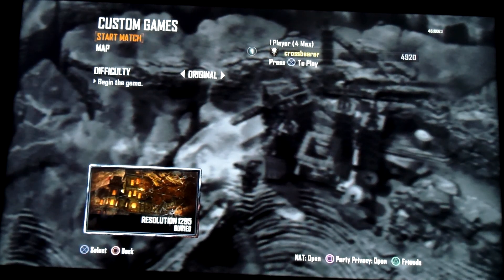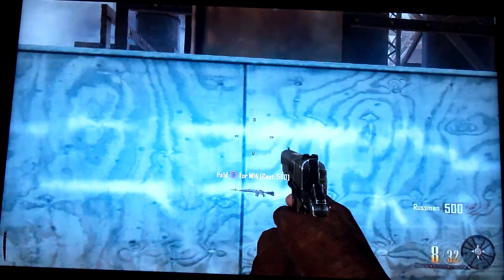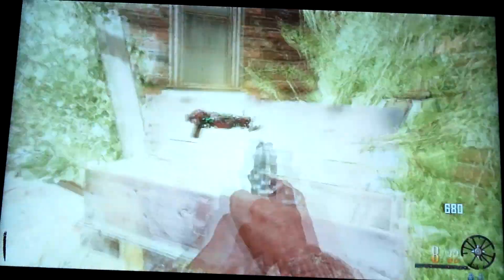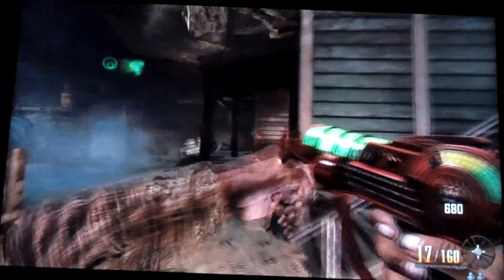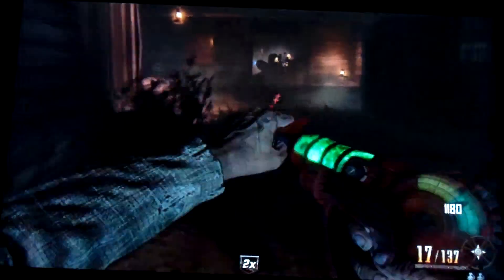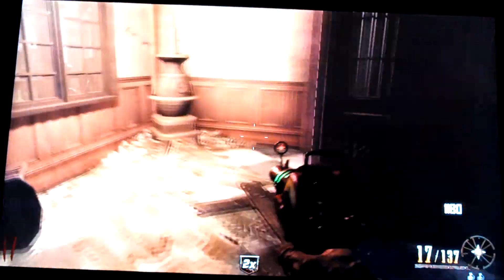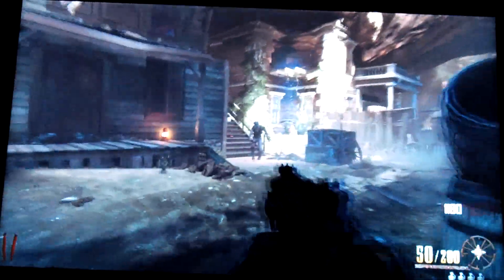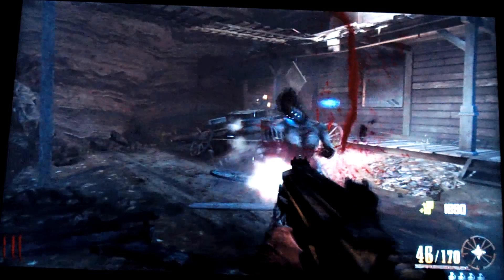BURIED BLACK OPS 2 CHALK WEAPONS!!!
Have you ever wondered where the chalk weapons are in Buried Black Ops 2? Do you want points fast? Do you want to be set up real quick? Watch this video to find where chalk weapons are located, how to draw chalk and where to draw!!!